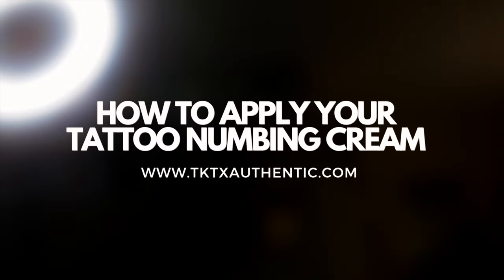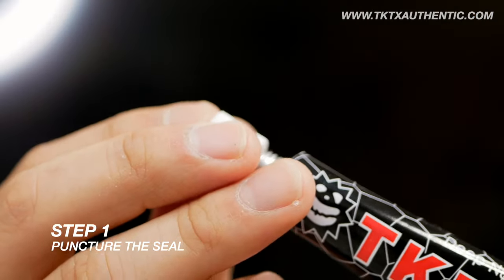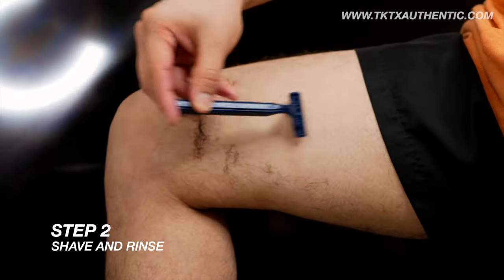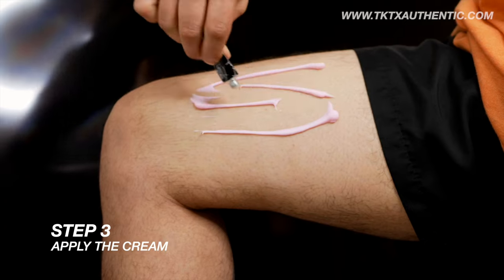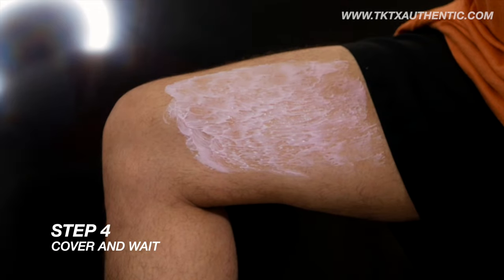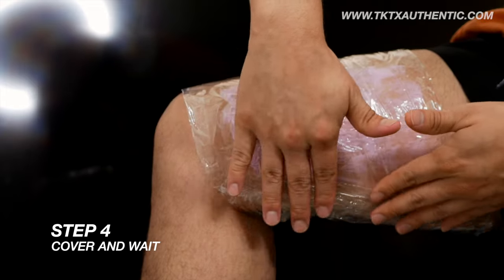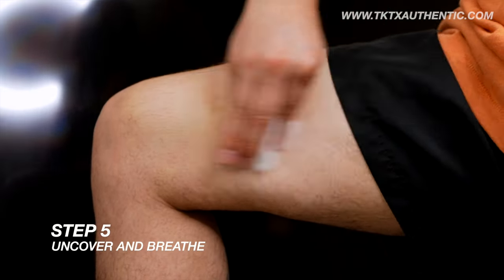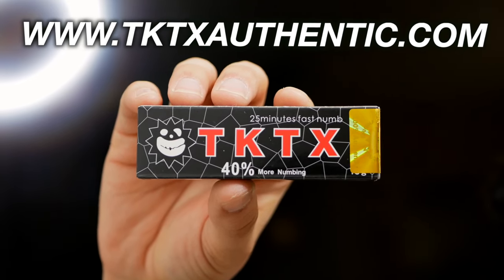How To Apply TKTX Tattoo Numbing Cream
In this video you will learn how to properly apply your TKTX tattoo numbing cream. Stay numb during your next tattoo appointment with TKTXAuthentic.com 😌

Authentic Reviews, Authentic Products, TKTXAuthentic.com